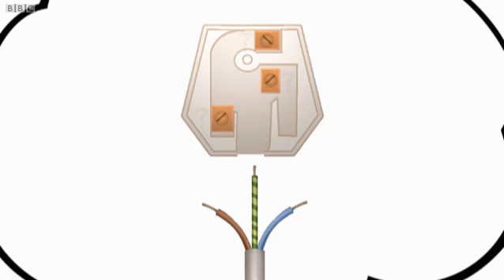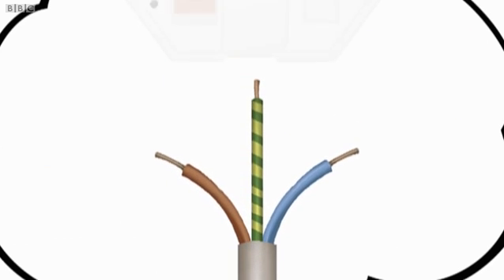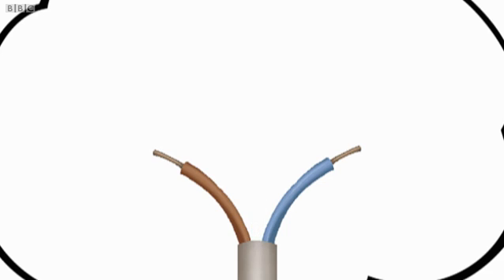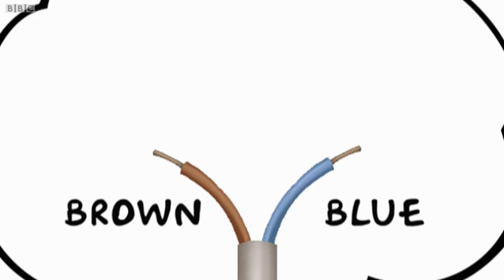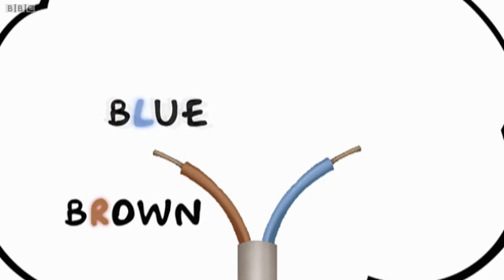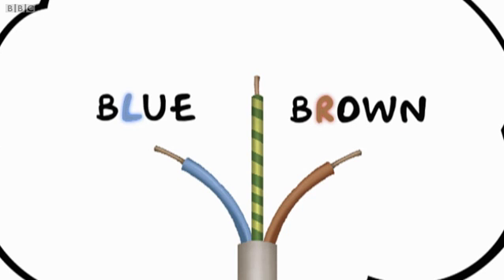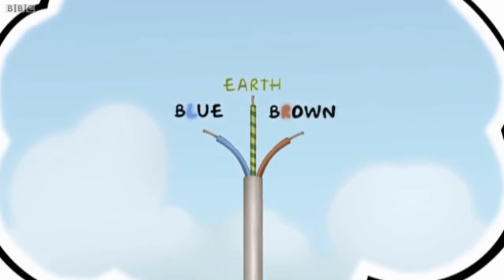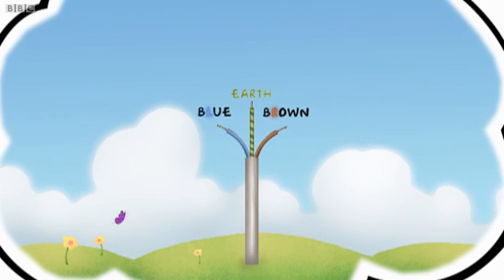How to wire a plug - Brainsmart - BBC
Where do each of those wires go? Here's how to remember.